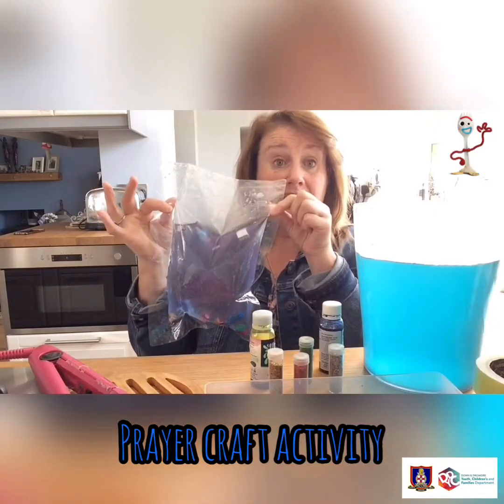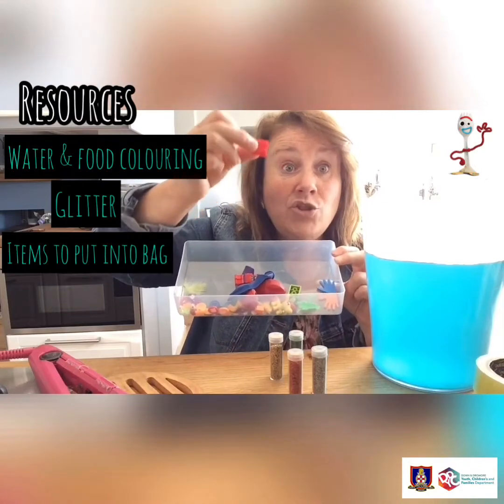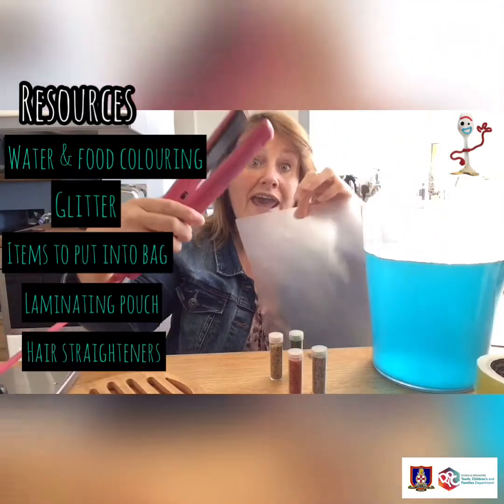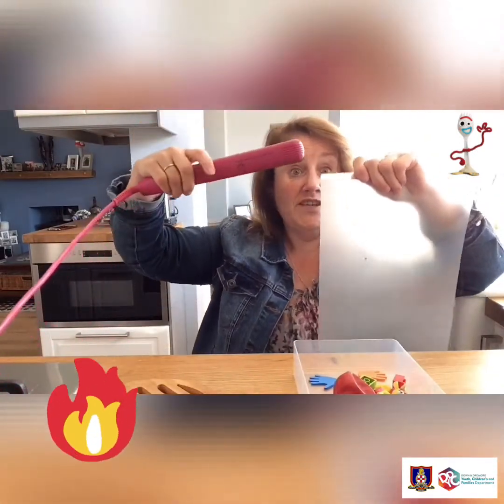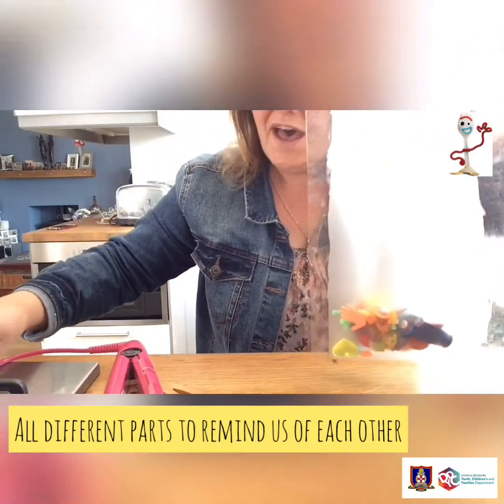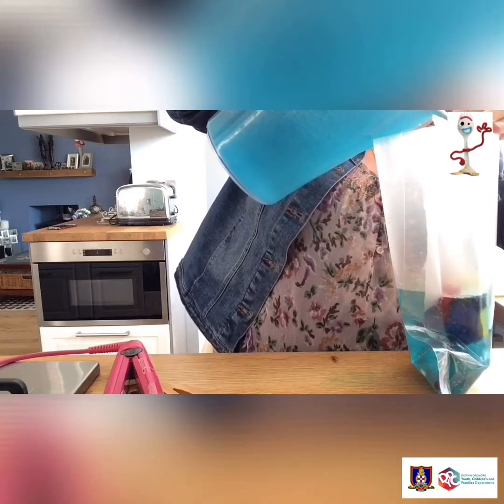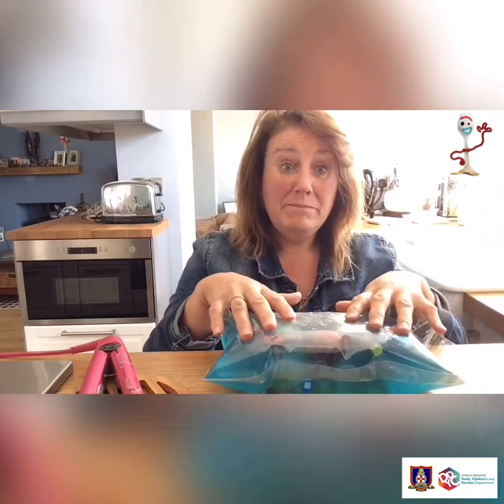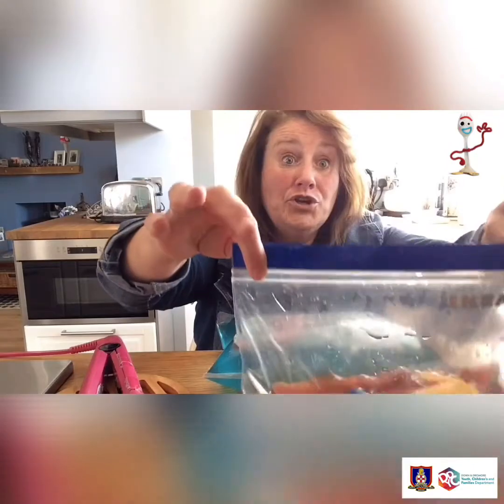Day5 Sensory prayer mat